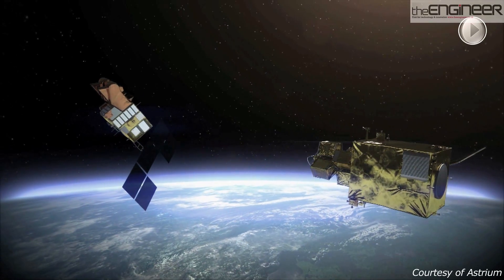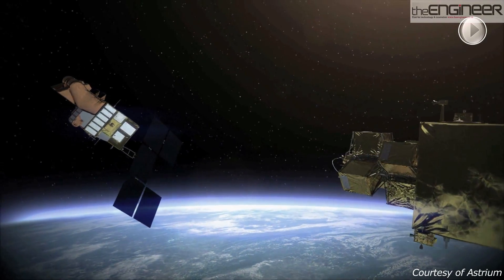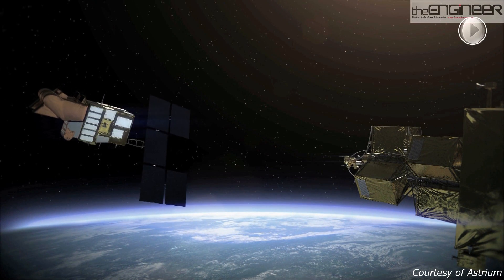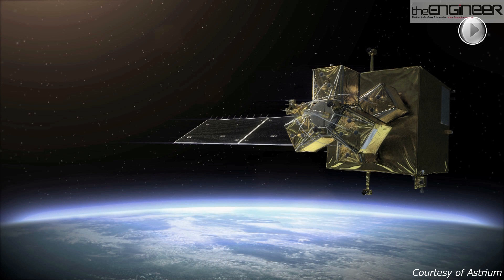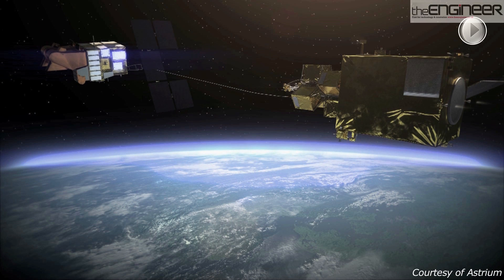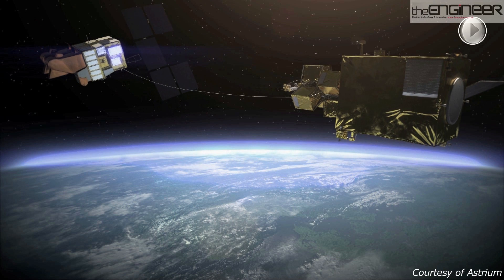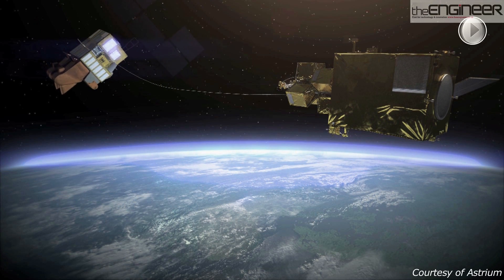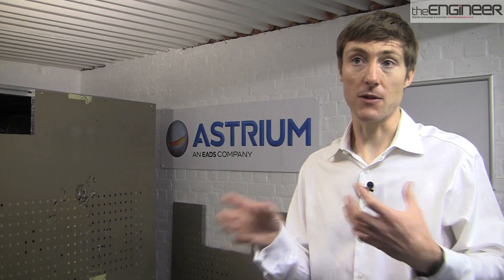Space harpoon could tackle satellite debris problem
UK space firm Astrium has developed a new way to capture large items of space junk and pull them out of orbit using a harpoon and tether.